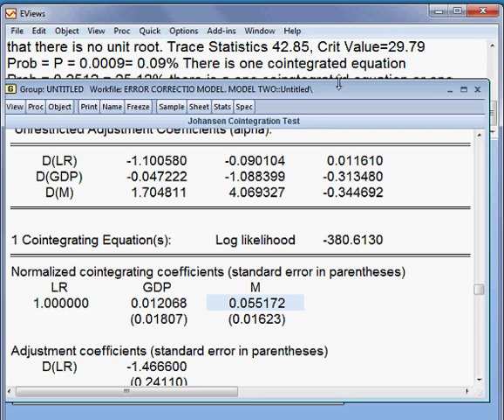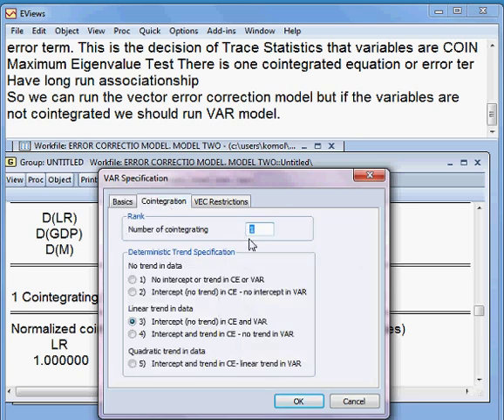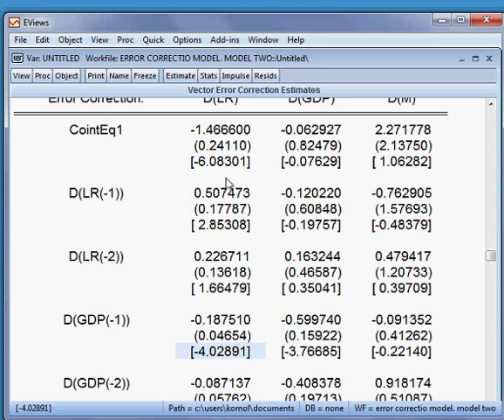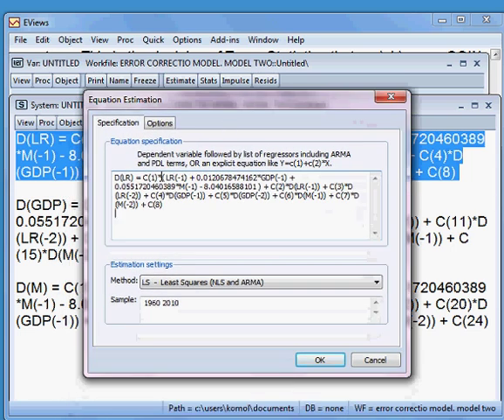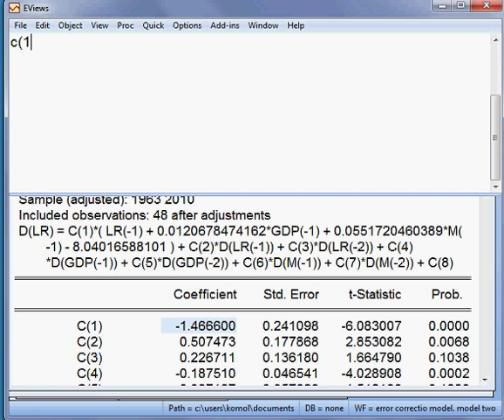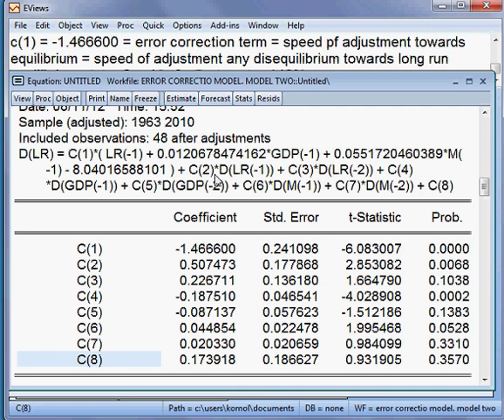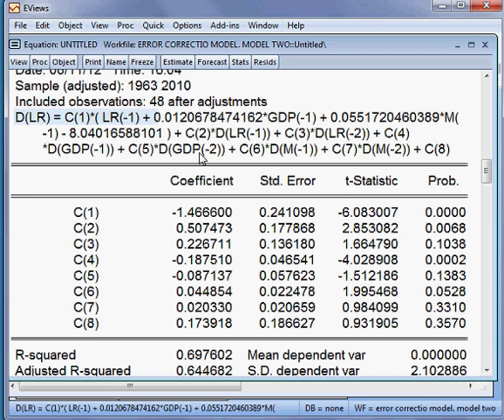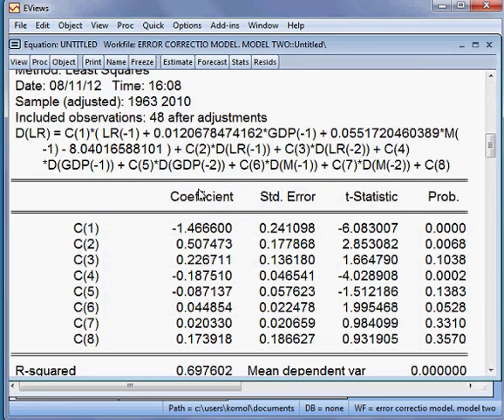VECM. Model Six. Part 2 of 3. EVIEWS